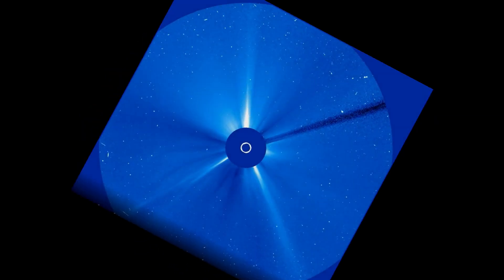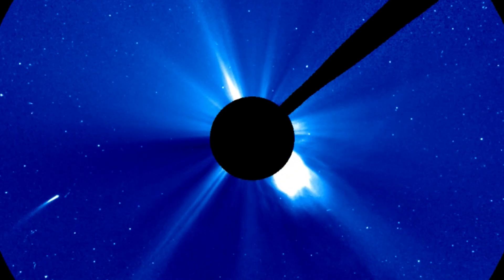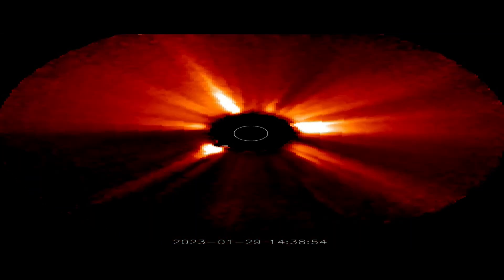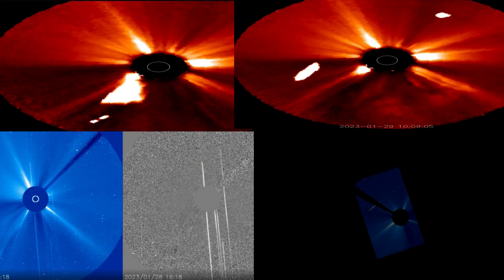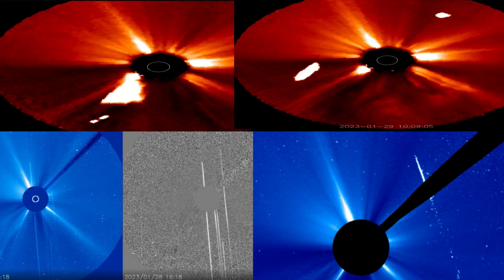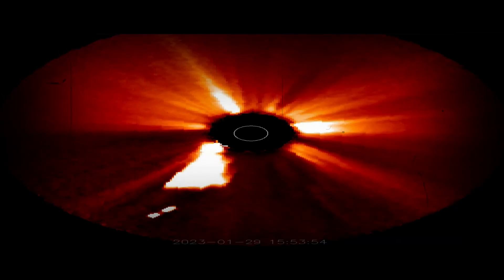BIG COMET Heading To SUN With Very Odd ANOMALIES On Approach!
This is definitely a larger Comet then we are use to seeing about to be a "Sun Diver" But will it survive? We also look at the insane anomalies picked up on multiple Satellite cams of what look like ships Or some sort of objects As the Comet approaches!. tell me your thoughts!

Send to :
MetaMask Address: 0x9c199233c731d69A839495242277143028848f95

⭐️SEND your videos and pictures in to be featured in future videos!⭐️

    I am NOT a professional Meteorologist. This channel and content are my opinions and personal forecasts I share and blog with the public using public information and weather charts. I ALWAYS highly recommend people listen to 'Local Weather stations' for Current and up to date Weather information wherever you may live. Stay Safe!